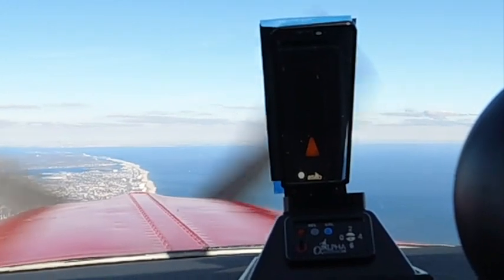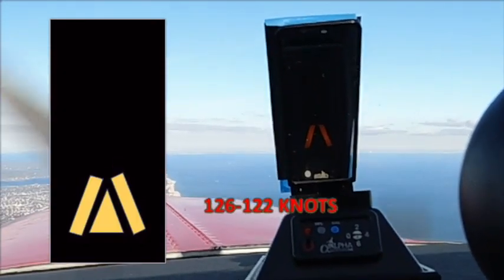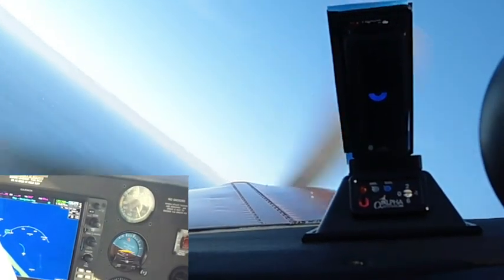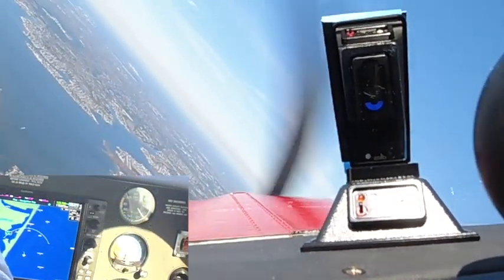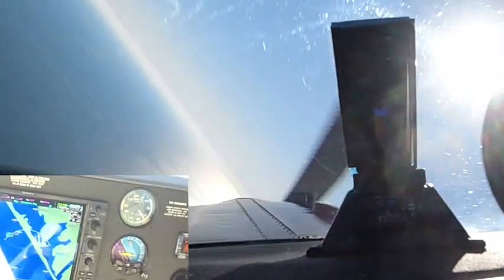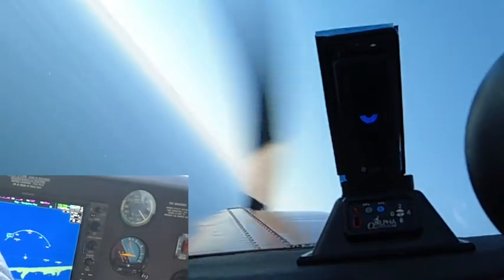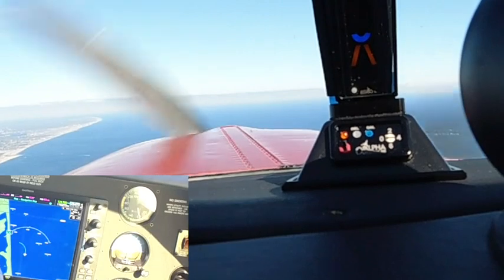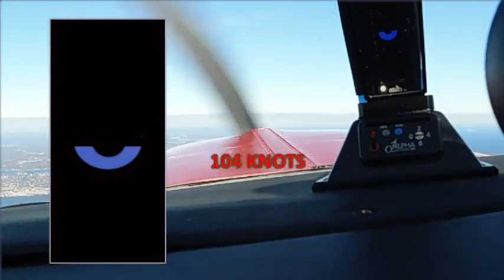G36 Bonanza Flying AOA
Alpha Systems AOA HUD Display and Air Speeds